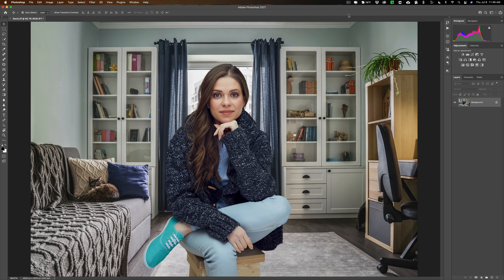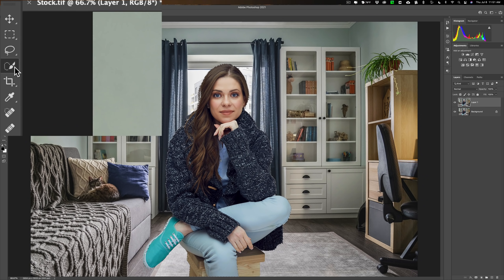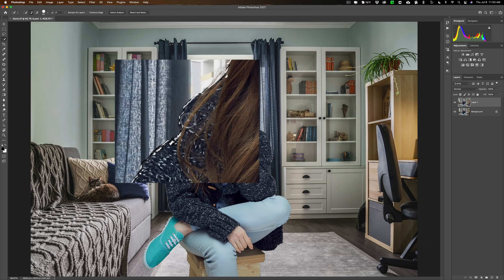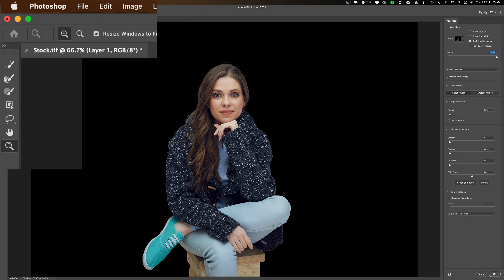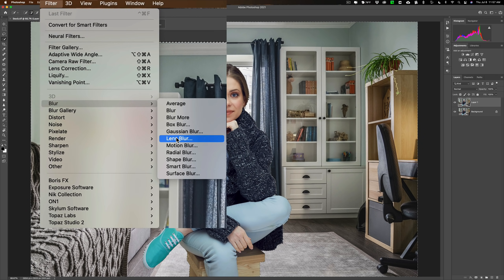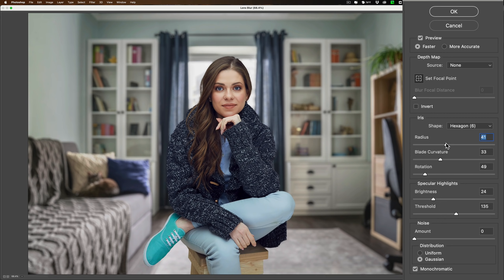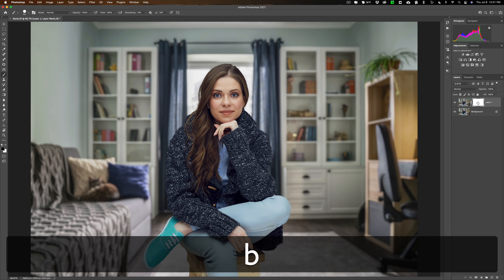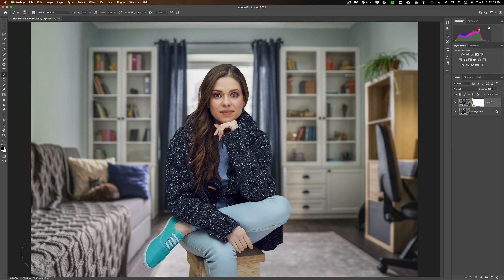How To BLUR the BACKGROUND in Photoshop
In this tutorial, I demonstrate how to isolate the subject by blurring the background in Photoshop. Photoshop has some new neural tools that can do this -- I've done videos on them in the past but, those don't always work well on all images and it's good to know the photoshop techniques that I demo in this video such as selections and masking.

Check out my ALL NEW, iso adaptive, Lightroom Presets -- a HUGE pack of over 500 MODERN presets:

To save 10% on your purchase of CleanMyMac X:

1.
4. The prices will be reduced, and you’ll be able to select the license and proceed with the payment